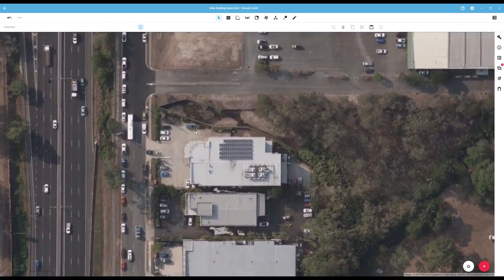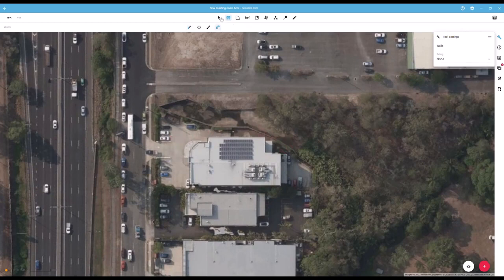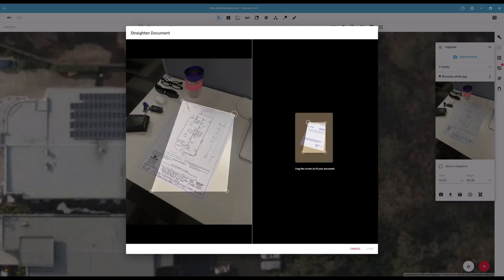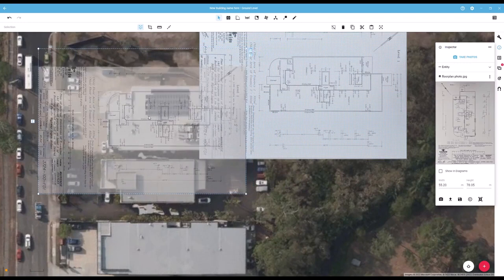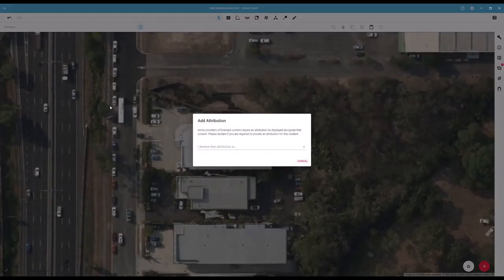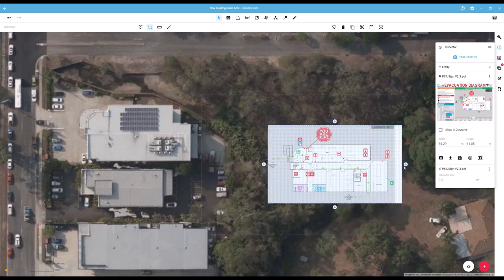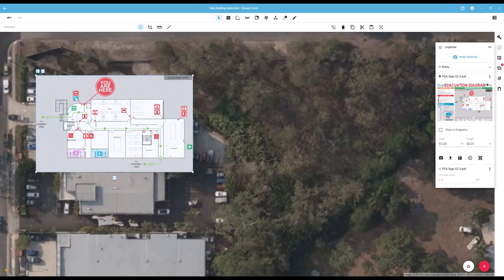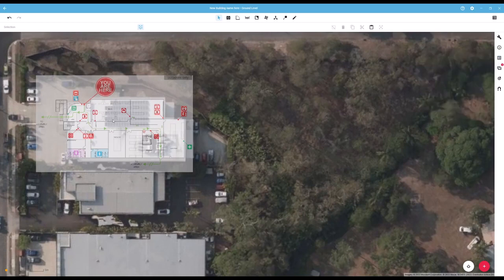How to Scale your Plan